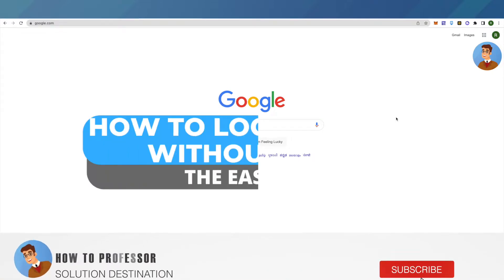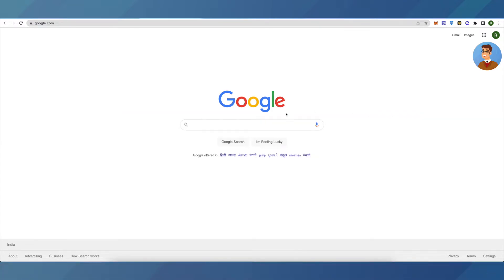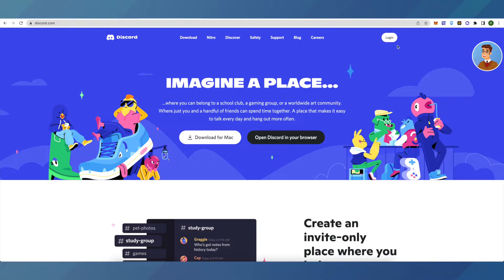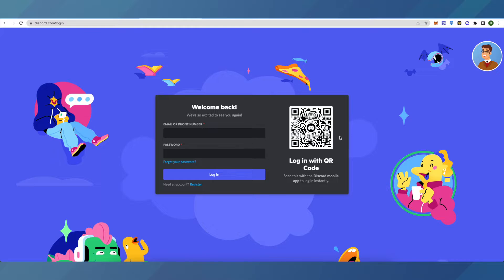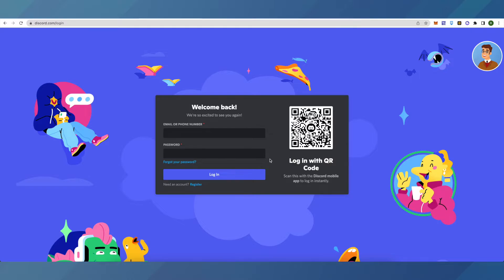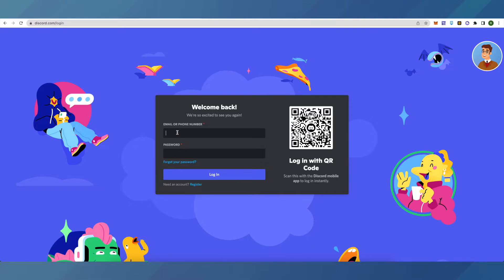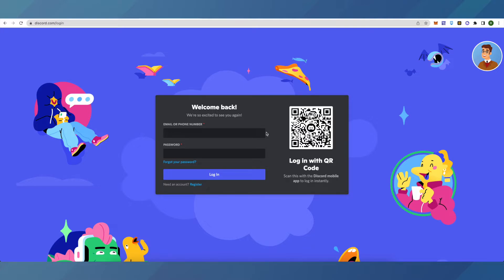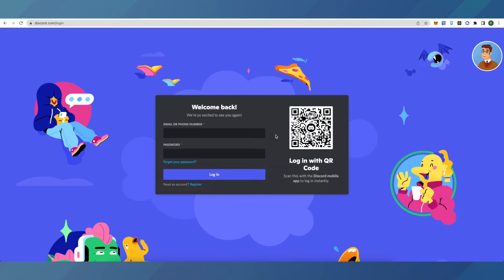How To Login Discord Without Email (EASY!)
How To Login Discord Without Email. It’s a very easy tutorial, I will explain everything to you step by step.